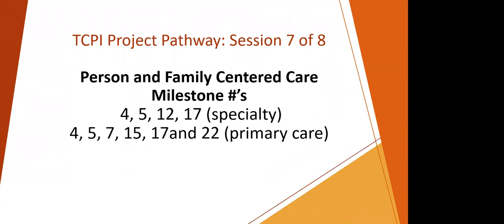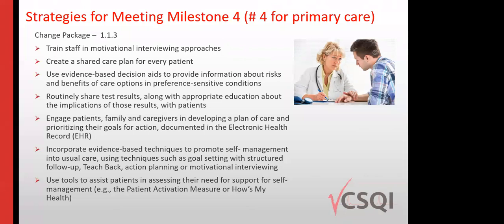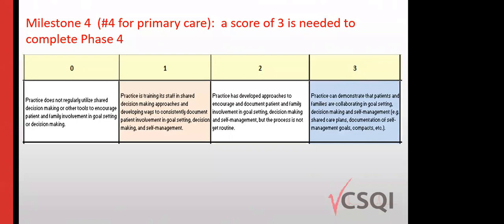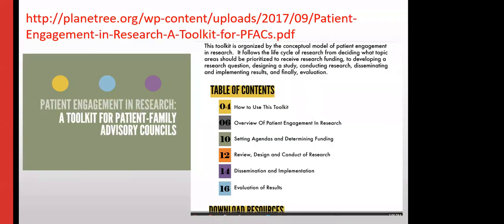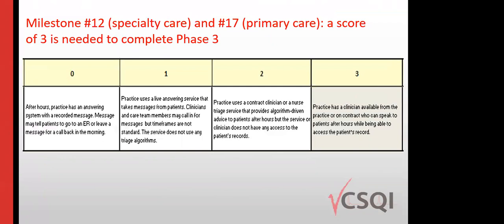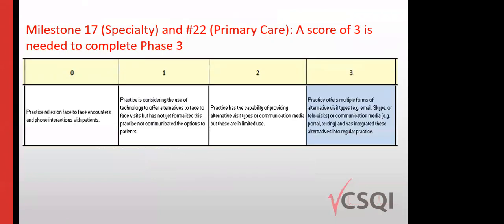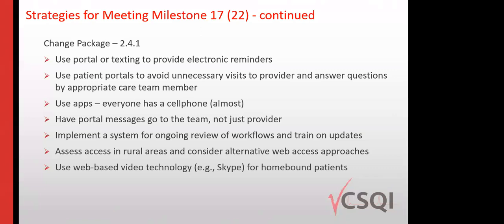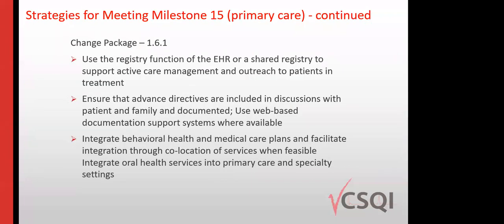VCSQI Webinar on Person and Family-Centered Care - for TCPI Milestones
VCSQI SAN 2.0 Transforming Clinical Practice Initiative Project Director Debbie Nadzam Melnyk leads this webinar on Person and Family-Centered Care - Milestones 4, 5, 12, 17 for specialty practices (4, 5, 7, 15 and 22 for primary care). Recorded on September 18, 2018.